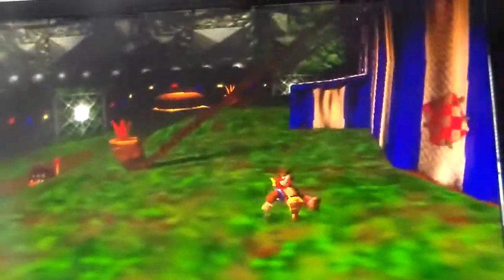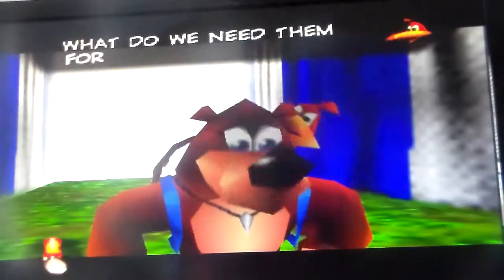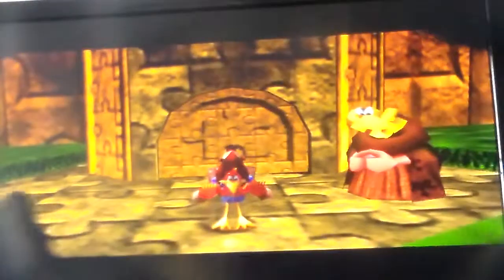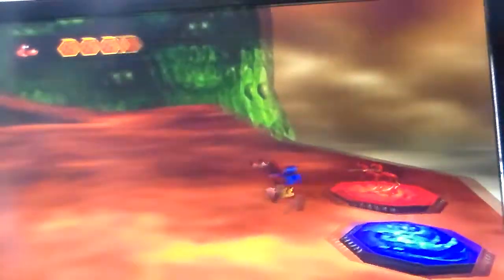Banjo-Tooie Walkthrough: Part 21 - Witchyworld, Part 7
Items Obtained:
Jiggies x1